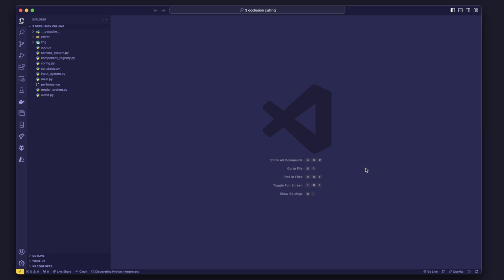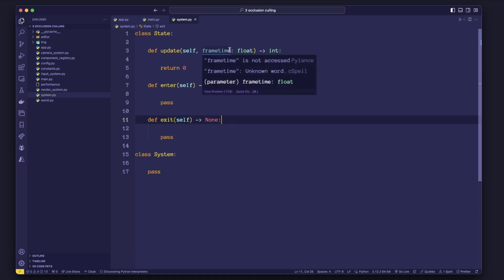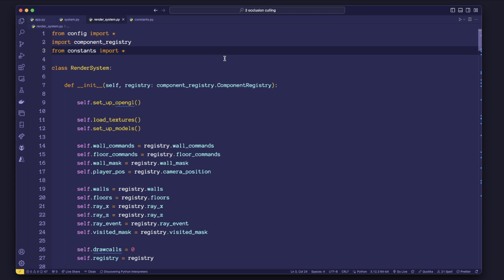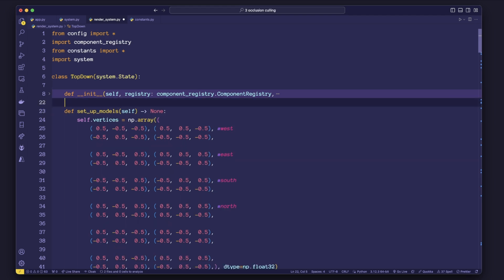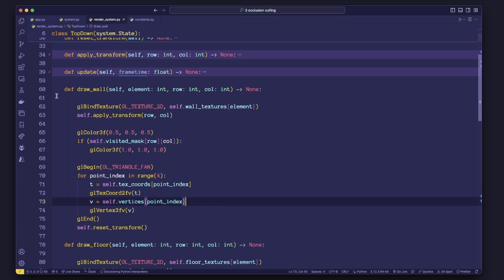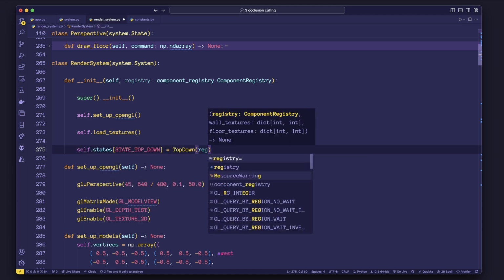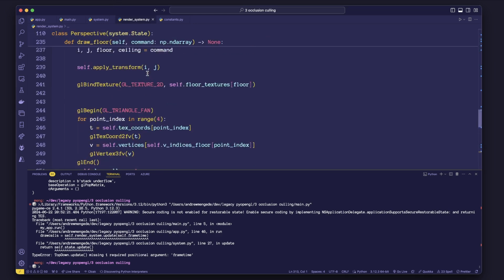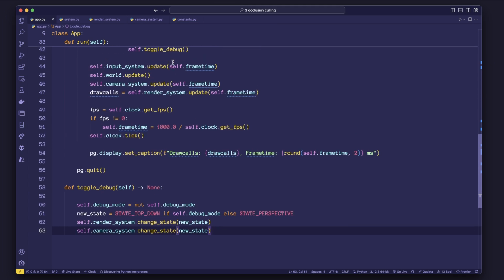Game Development in PyGame: Finite State Machines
X: @blindspotsoft